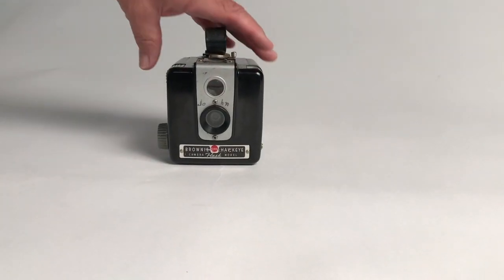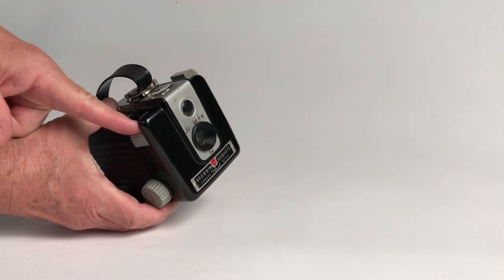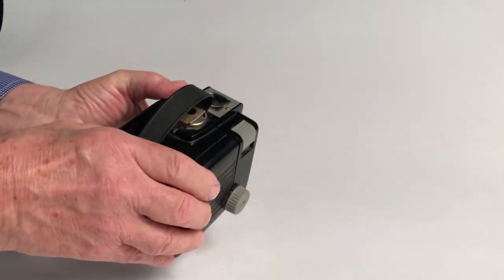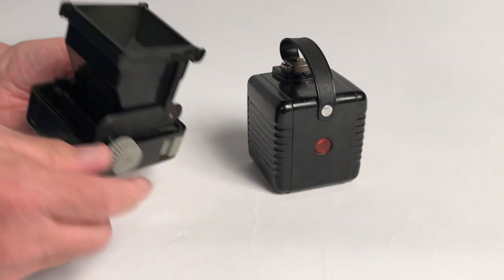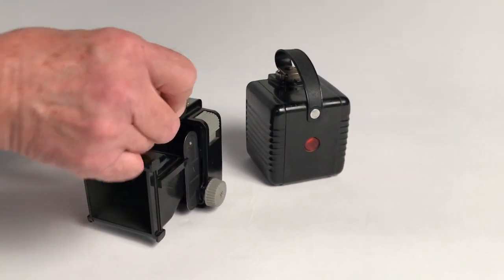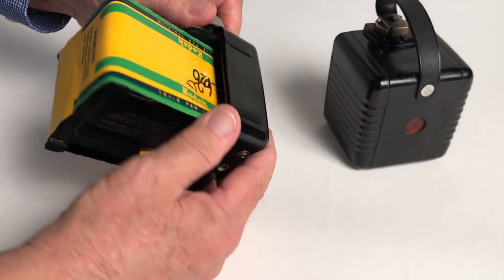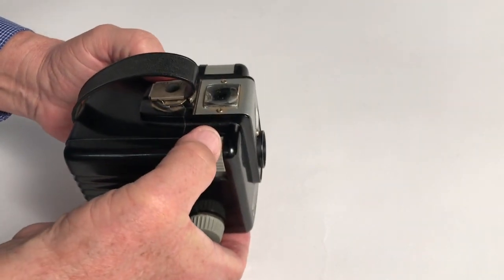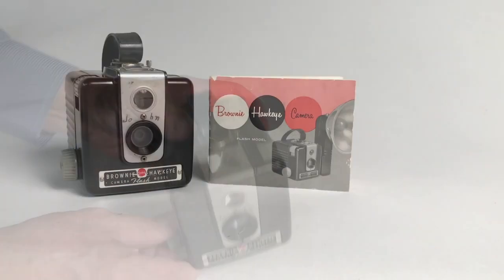Loading a Kodak Brownie Hawkeye Camera - 620 film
Bob at Photo Darkroom explains how to load 620 film in the Kodak Brownie Hawkeye Camera.